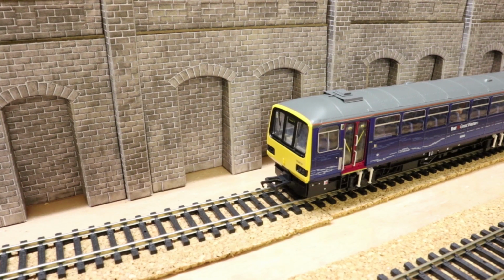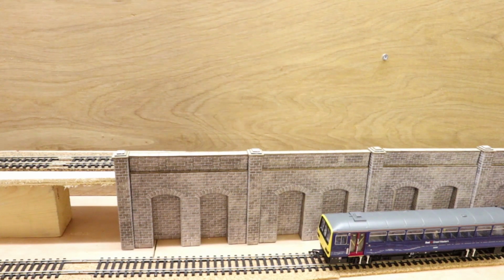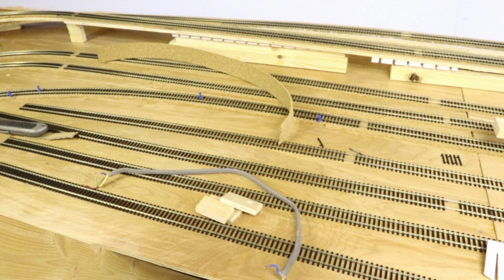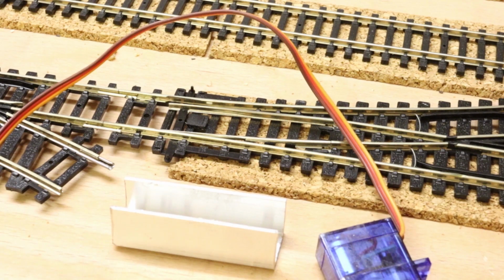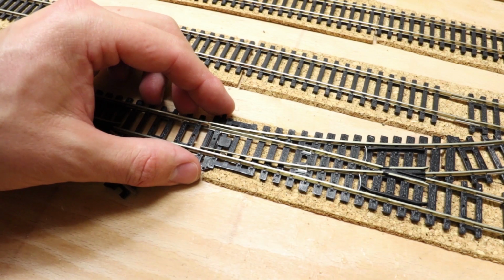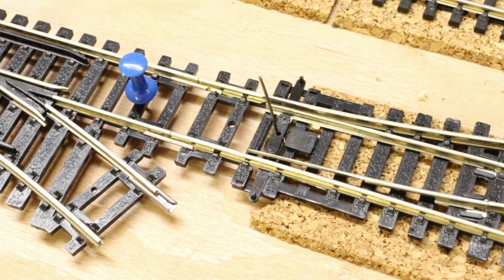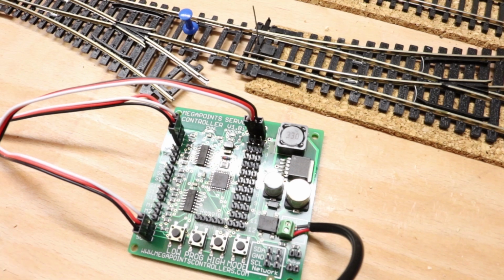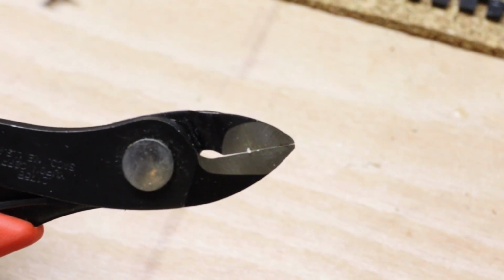Part 21 retaining wall and point motors - Building a model railway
In this video I will be showing the newly build retaining wall in place and I will be fitting the first of many point motors using the Megapoints system.